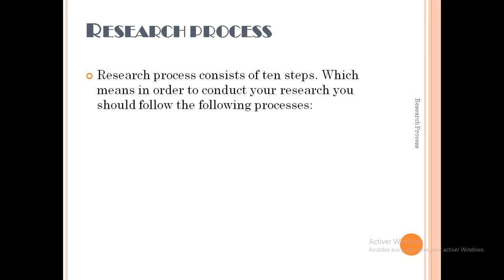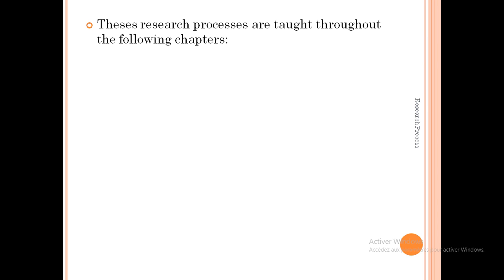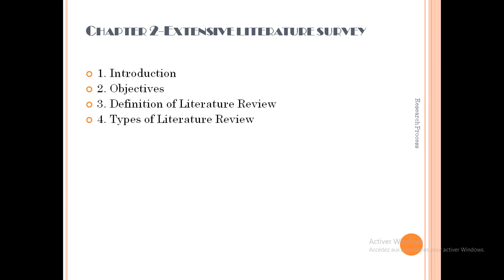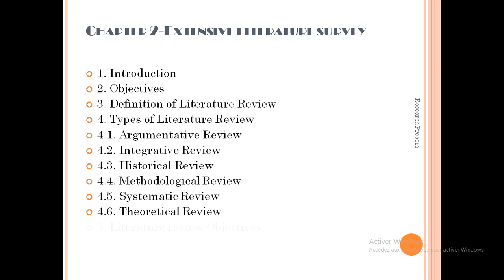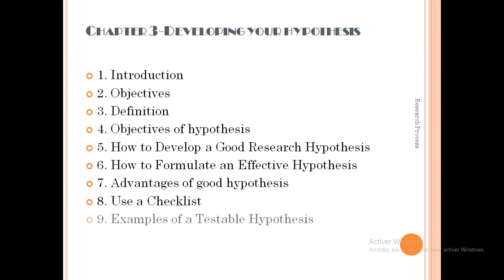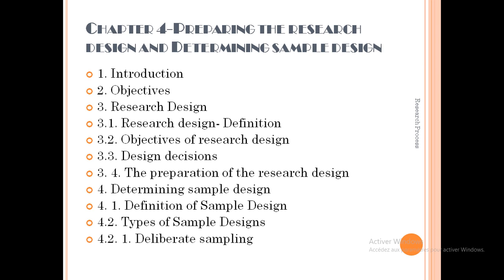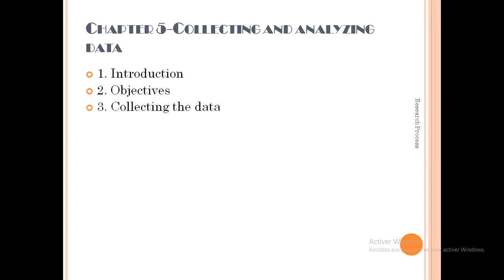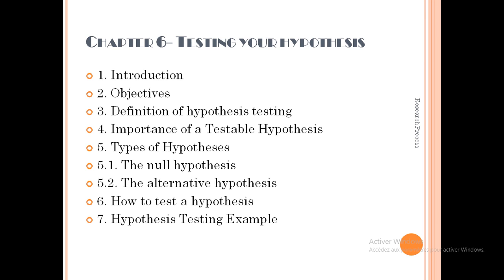Course Overview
This video is a description of an online course in Research Methodology. The course, namely ' Research Process' is designed to first year students.